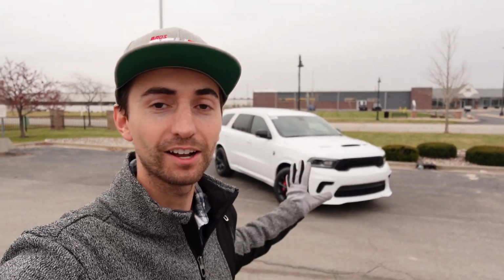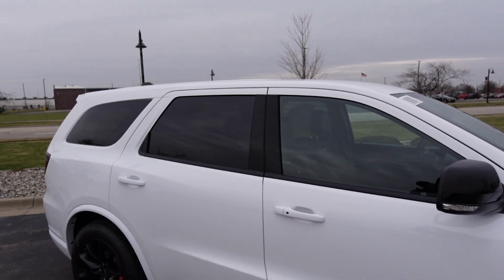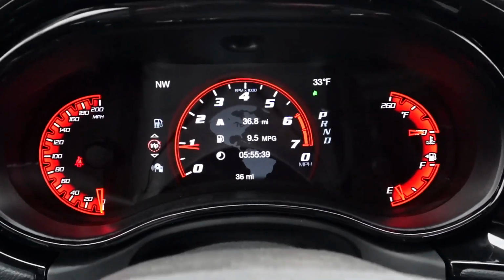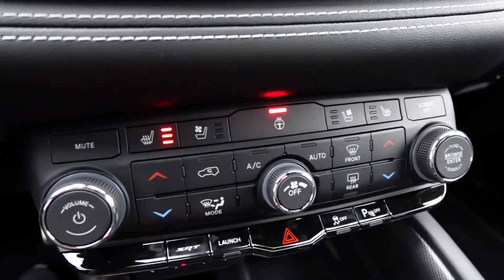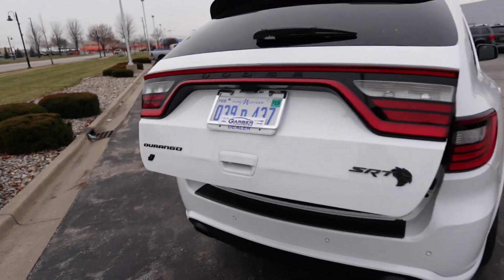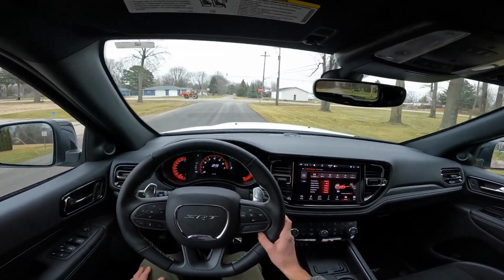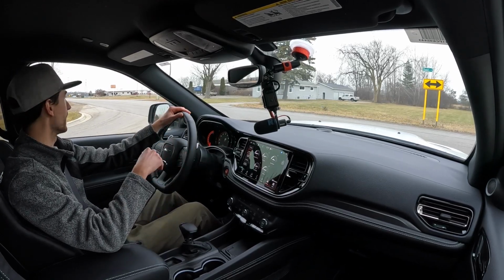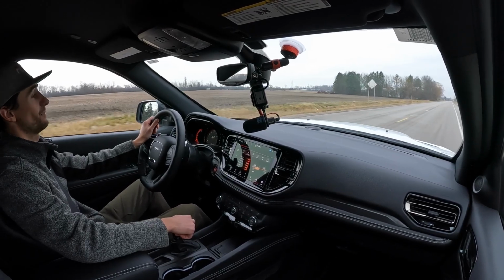2023 Dodge Durango SRT Hellcat Black AWD: Start Up, Exhaust, Walkaround, Test Drive and Review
👋 Take a look at the last year for the epic Dodge Durango SRT Hellcat! This 3 row family SUV packs a massive supercharged 6.2L V8 with 710 horsepower and 645 pound feet of torque. The SRT Hellcat Durango has all wheel drive and a snappy 8 speed automatic transmission, which means 0-60 comes in 3.6 seconds and the quarter mile comes in at just 12 seconds. Not bad for a 5,700 pound SUV! The Durango Hellcat is very aggressive looking with a bold front bumper and functional intake and extraction ducts in the hood. Nice style all around especially painted in the white knuckle paint job. The interior has black leather and alcantara with white contrast stitching. The new Durango is a comfortable SUV with plenty of room. The 2nd and 3rd row are also very roomy and can genuinely fit a grown adult. The infotainment screen is up to date with HD graphics and an easy user interface. I like the displays and graphics and there is plenty of useable information. Driving the Hellcat Durango is a lot of fun! Very fast SUV and it sounds awesome! Transmission is snappy in between shifts and this SUV just wants to be pushed faster and faster! The drive modes all make a big difference too. The Durango Hellcat can be a practical SUV for the family and it can also be a utility and tow a big trailer! But most importantly it can be a high performance muscle car on the street as well! The 2023 Dodge Durango SRT Hellcat Black AWD might just be the final year for a crazy V8 powered SUV with a Supercharger. We'll have to see if anything cool can replace this muscle SUV!

Our Equipment:
- 64GB SD Card
2023 Dodge Durango SRT Hellcat Black AWD: Start Up, Exhaust, Walkaround, Test Drive and Review